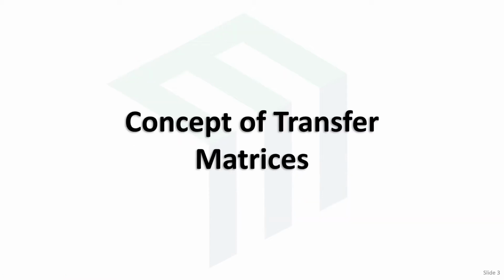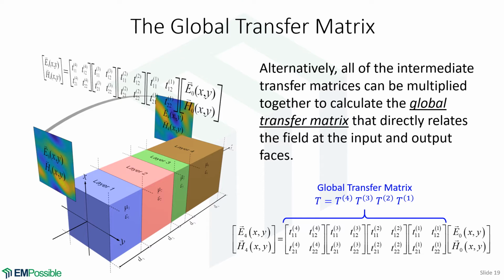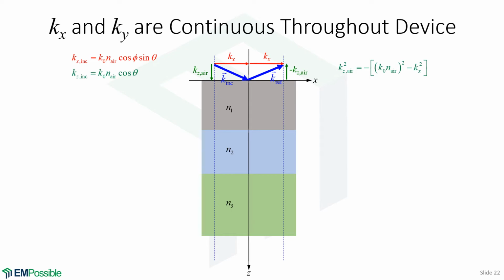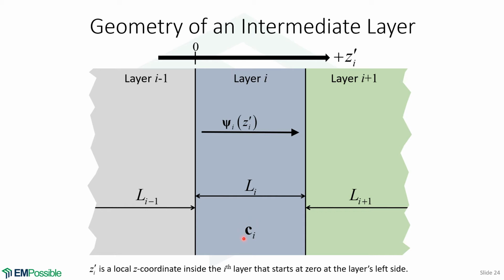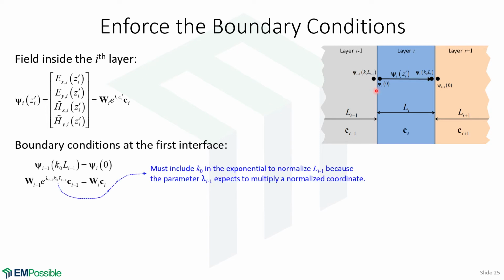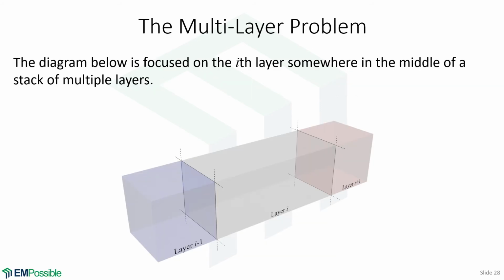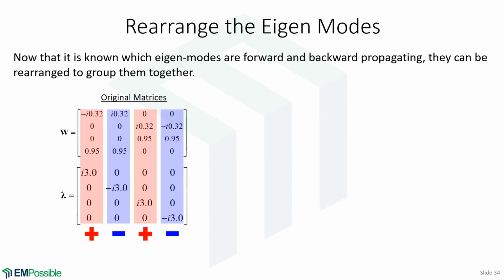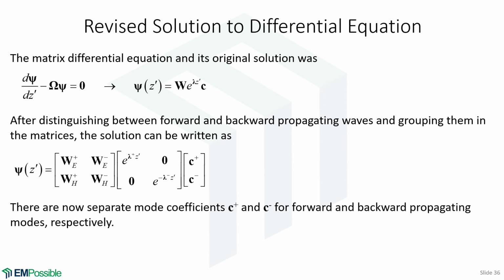Lecture -- Transfer Matrices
This lecture covers how to calculate transfer matrices to simulate propagation of waves through multi-layer structures.  It is shown at the end that pure transfer matrices are unstable.